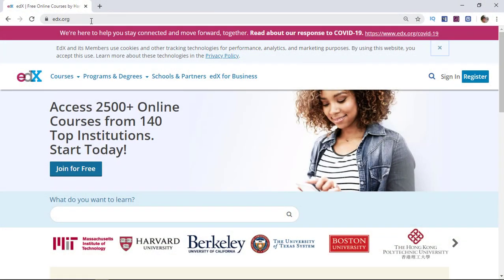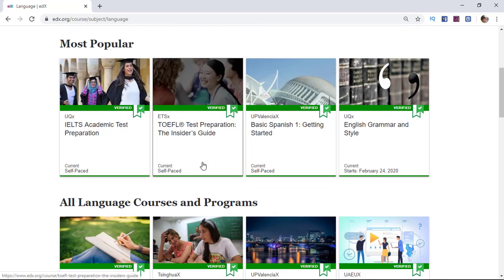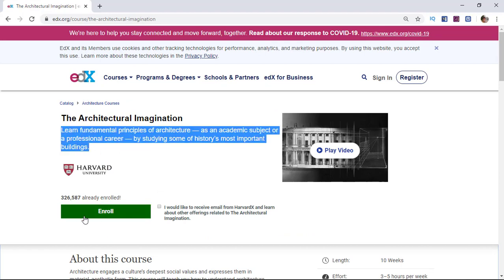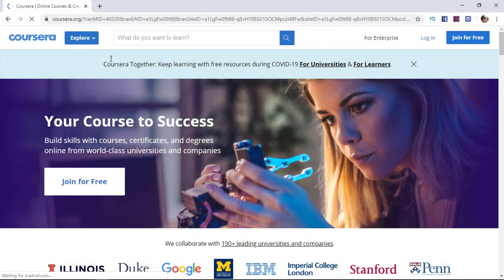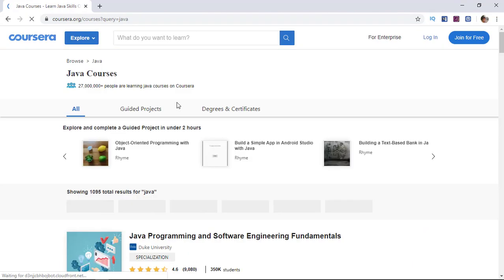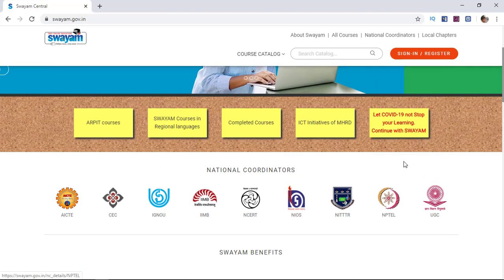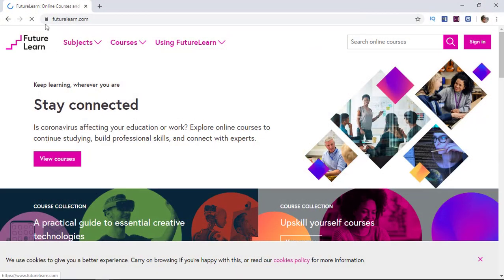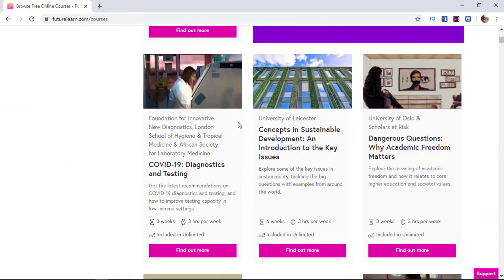HOW TO STUDY FREE FROM BEST UNIVERSITIES | best online course platforms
How to study Free from world's Top Universities | architutors | In this video you will get to know about various platforms to STUDY FREE FROM BEST UNIVERSITIES and learn from best online course platforms.

architutors is one stop platform for students, architecture aspirants as well as architects professional to learn architecture tools like Sketchup, Autocad, Revit Architecture, Adobe Photoshop, 3d studio max, V-ray, Lumion-3d and much more. Here we share tutorials, tips and tricks about how to use these tools.